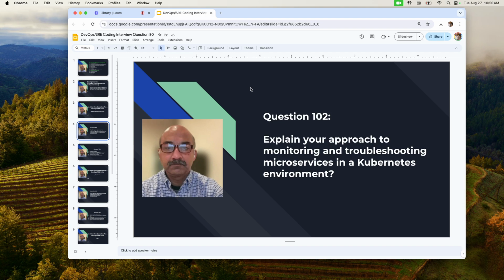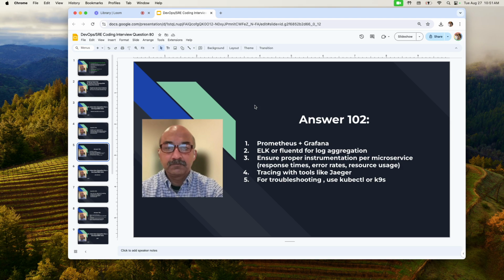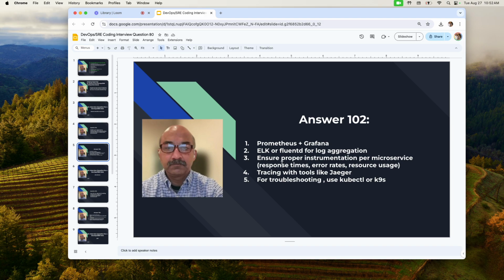DevOps SRE Interview Question 102 How to Instrument Monitor Troubleshoot Kubernetes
Hello everyone, today we continue our journey through the top 15 topics in DevOps and SRE. Today's focus is on Kubernetes and Microservices, specifically addressing question number 102.

Your support motivates me to create more content like this, which helps many of you in your professional journey.

Now, let's get to the question: "Explain your approach to monitoring and troubleshooting microservices in a Kubernetes environment." In other words, if you were given a Kubernetes cluster, how would you ensure it’s properly monitored and how would you troubleshoot any issues that arise?

Feel free to pause the video if you'd like to think about your approach before hearing my response.

To begin with monitoring, Prometheus and Grafana have become the default tools in most Greenfield environments. Greenfield, meaning a fresh start where you have the flexibility to choose your tools. These tools are widely adopted because they are easy to install, configure, and they are open-source. Prometheus is used for gathering metrics, while Grafana provides powerful dashboards to visualize those metrics.

For logging, we typically use the ELK stack (Elasticsearch, Logstash, and Kibana) or Fluentd for log aggregation. These tools allow you to collect logs from all your pods and services and centralize them for analysis. While ELK is commonly used, it's worth noting that it has a high maintenance burden. Fluentd, which is based on Apache projects, can be a lighter alternative.

Moving beyond infrastructure monitoring to application-level metrics and errors, instrumentation becomes key. Instrumentation involves integrating the application with tools like Jaeger or OpenTelemetry to send metrics that matter to developers. This allows you to monitor application performance, not just the underlying Kubernetes infrastructure.

For troubleshooting, the universal tool is `kubectl`. Additionally, there's a powerful tool called k9s, which is highly recommended if you're working with Kubernetes. It’s extremely useful for troubleshooting real-life issues in production environments, though it should be used with caution due to its power.

I hope you found this discussion helpful. In the next video, we'll be covering Terraform, another critical topic for DevOps interviews, with question number 103. See you then!